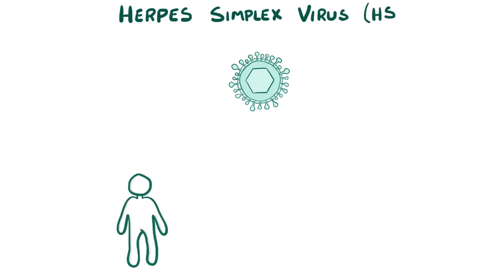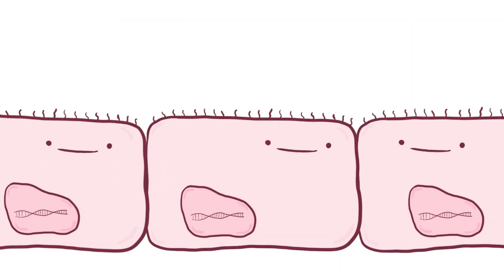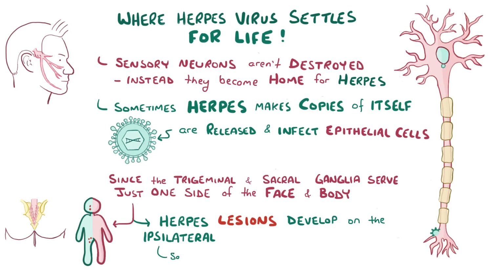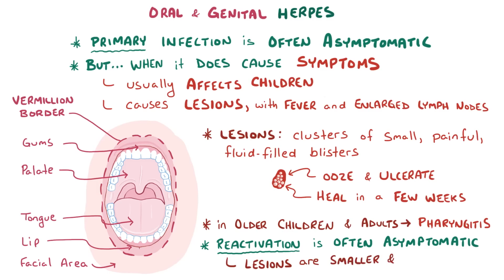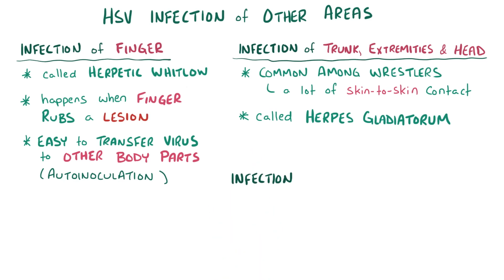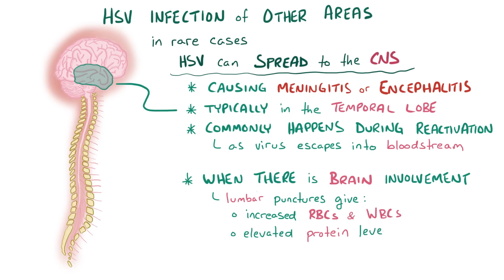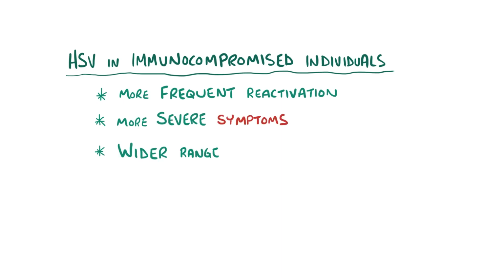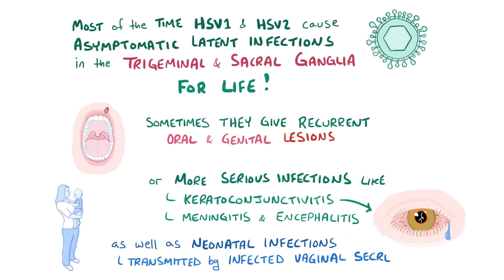fyp fypシ tiktok ,viral,trend ,mentalhealthmatters ,lonelinessawareness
HerpesAware.org is a non-profit organization support to people with herpes.

Feeling alone doesn't have to be your reality.

We understand that navigating life with herpes can be isolating. But you're not alone!

@herpesawareorg's Loneliness Helpline is here to listen without judgment and offer support.